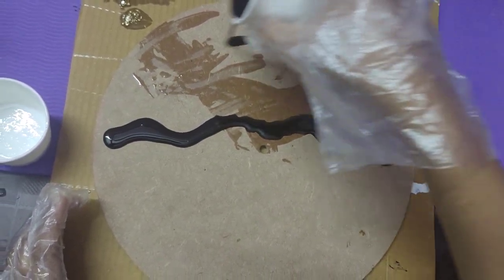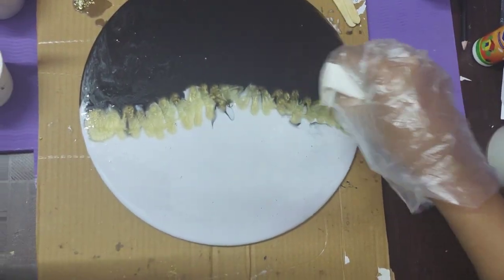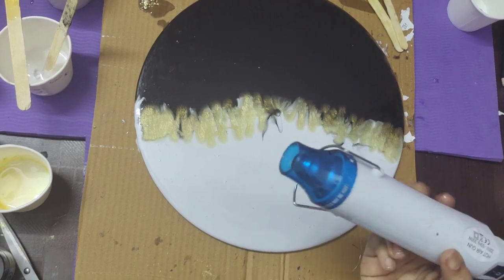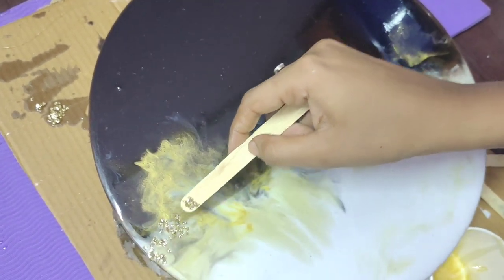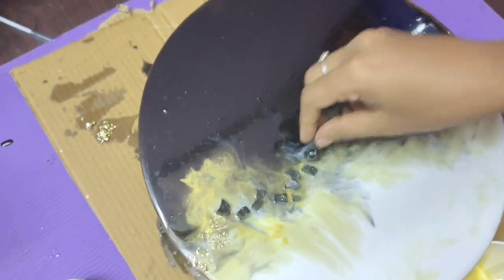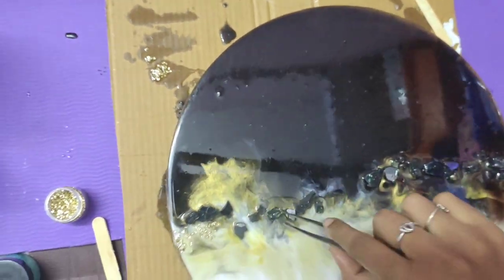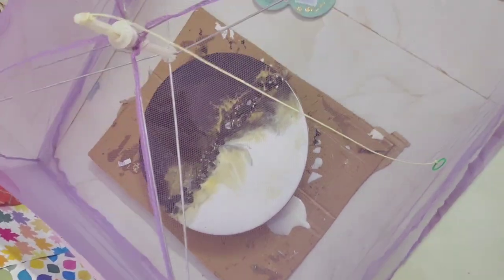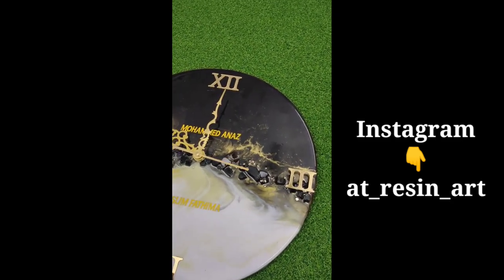Resin Wall Clock making/craft tamil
Instagram link follow me chella kuttys😍